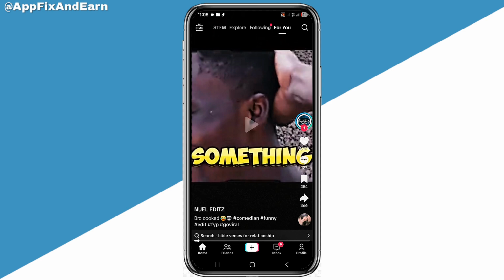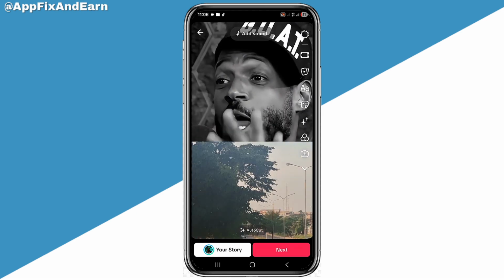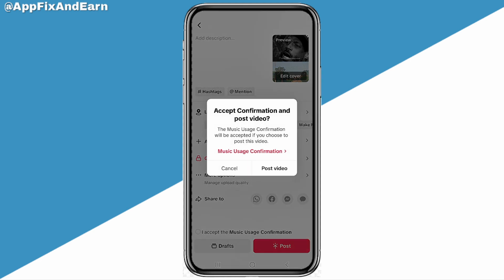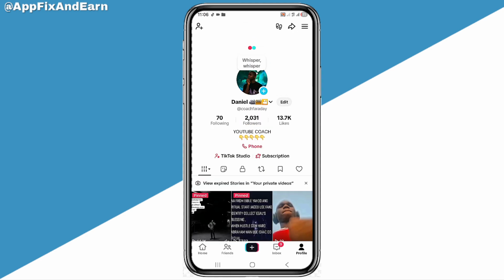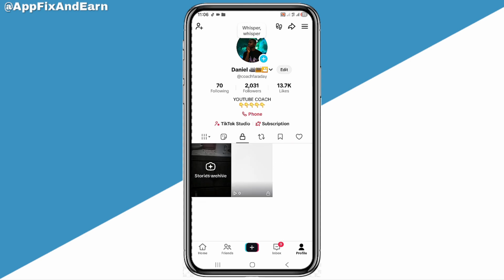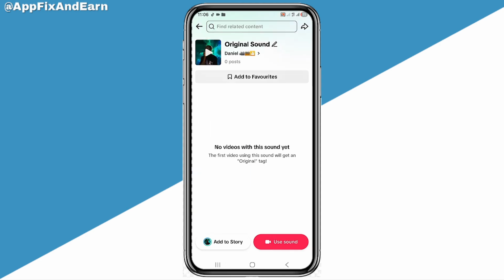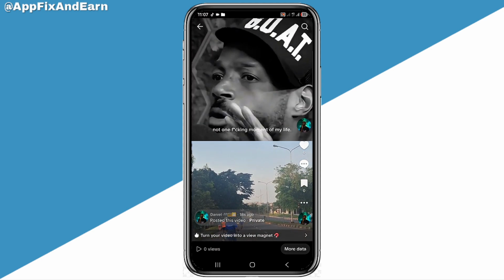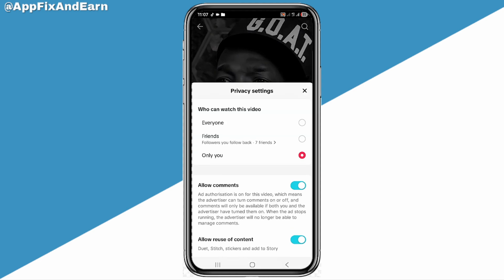How to make original sound on TikTok | Add Your Own Music To Tik Tok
Learn how to make original sound on TikTok and add your own music to Tik Tok with this easy-to-follow guide. Making original sound on TikTok can help you stand out from the crowd and give your videos a unique touch. In this video, we will show you how to make a sound on TikTok and add your own music to Tik Tok, allowing you to fully customize your content. Whether you want to create a funny skit, a dance video, or a lip sync, knowing how to make and add your own sound on TikTok is essential. Our step-by-step tutorial will walk you through the process of how to make your own sound on TikTok, from start to finish. By the end of this video, you will be able to make original sound on TikTok and add your own music to Tik Tok, giving you the creative freedom to produce high-quality content that showcases your personality and style.